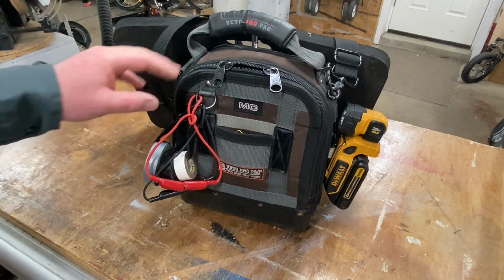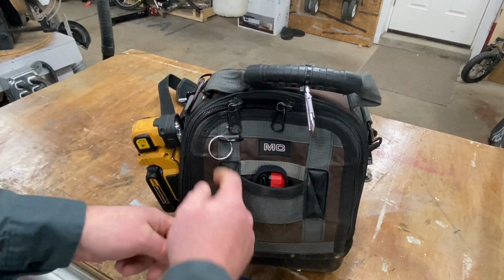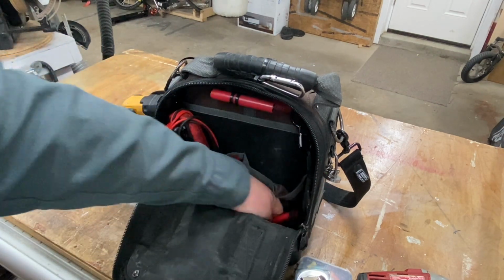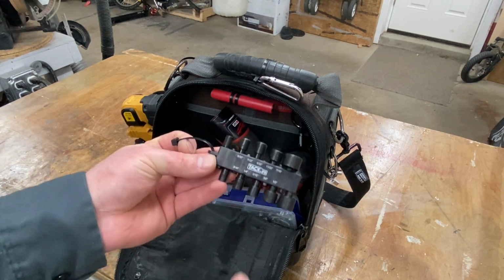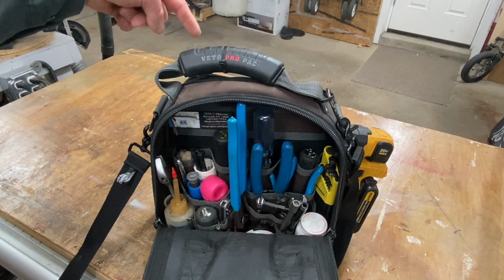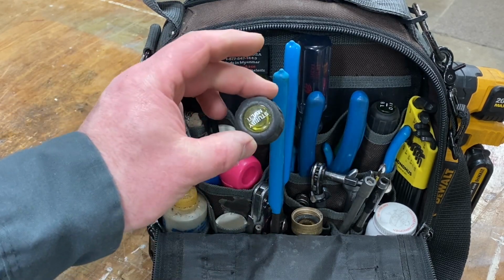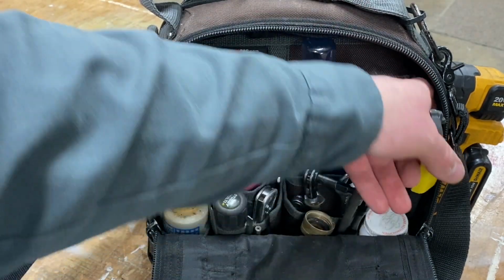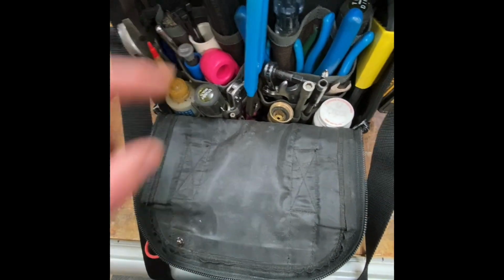HVAC Veto Service bag tour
HVAC service bag tour of my Veto Pro PAC MC bag